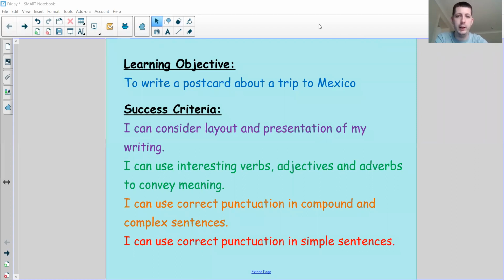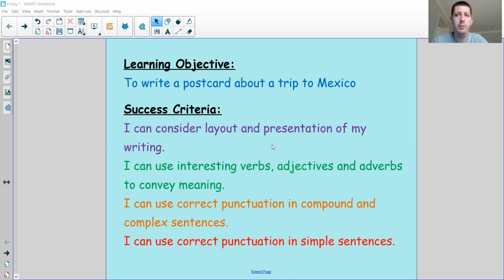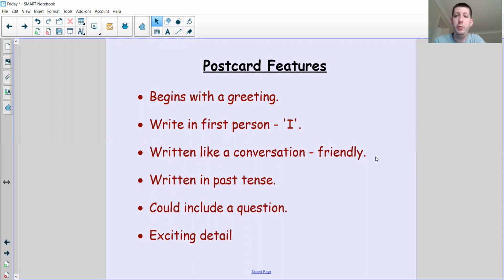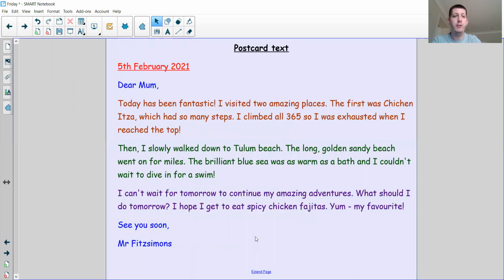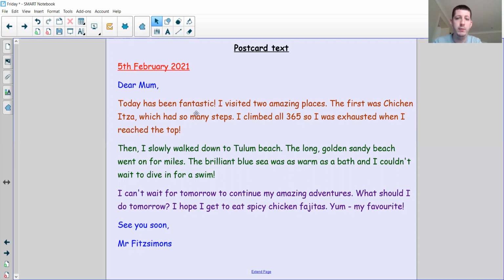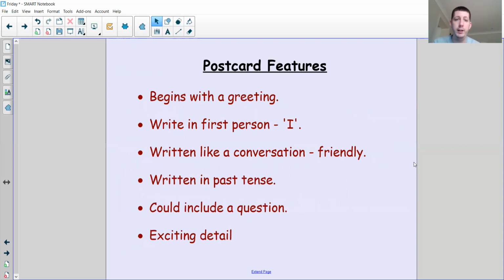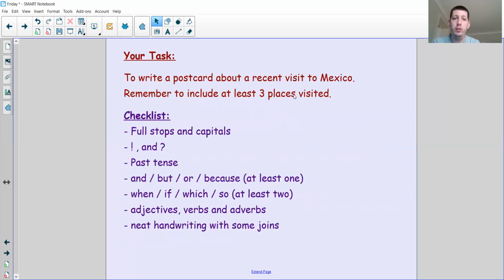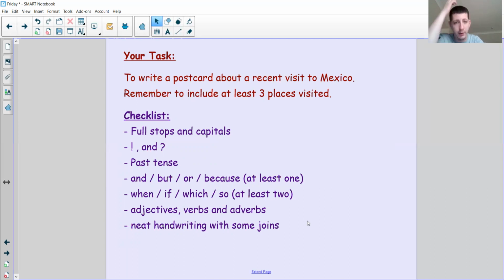Literacy - 5th February 2021